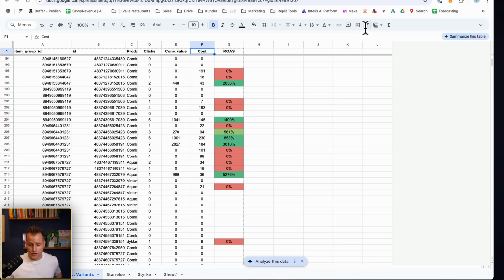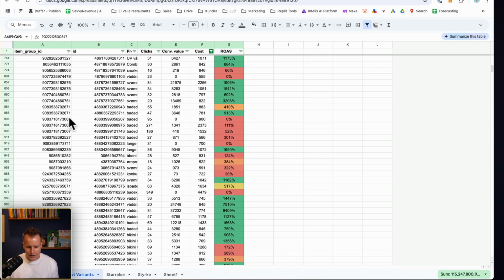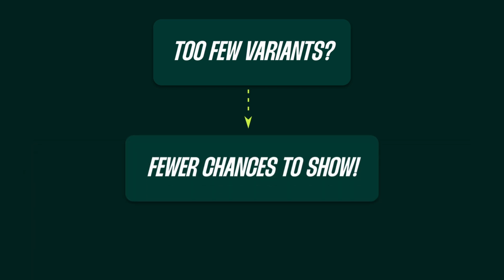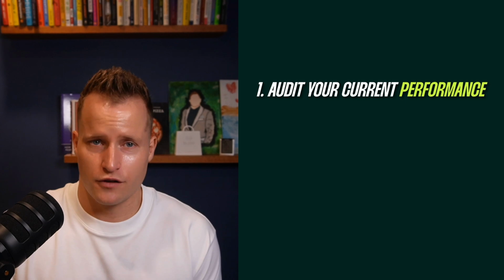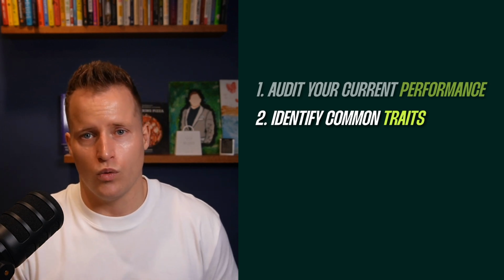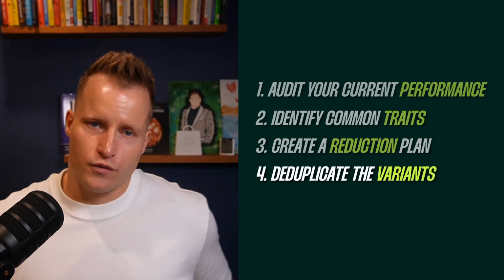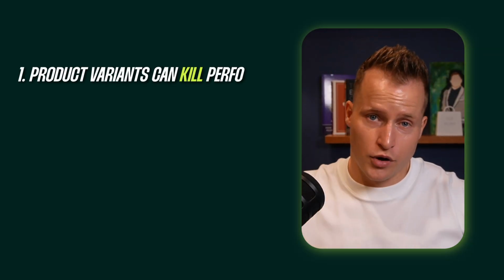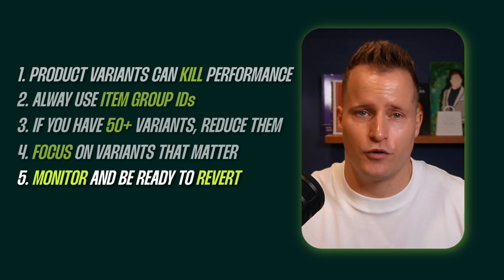Why Reducing Product Variants in Google Shopping Can Backfire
Managing product variants in Google Shopping ads can feel overwhelming – but will reducing them improve your ROAS?

👋 Welcome to Andrew Lolk Talks PPC – where I dive into practical PPC advice beyond the hype.

🔎 In this video: I break down when reducing product variants actually helps and when it might backfire. Learn how variant overload impacts smart bidding, why cluttered feeds distort performance, and how to run controlled tests that keep your campaigns performing.

⏱ Timestamps:
00:00 – Intro
00:29 – What variants are and why they matter
01:17 – Why too many or too few variants both cause problems
03:00 – Smart bidding, clutter, and coverage loss
04:44 – How to approach variant reduction (and when not to)
07:22 – Key takeaways & next steps

💬 Have you tested reducing variants in your product feed? What did you see in performance?